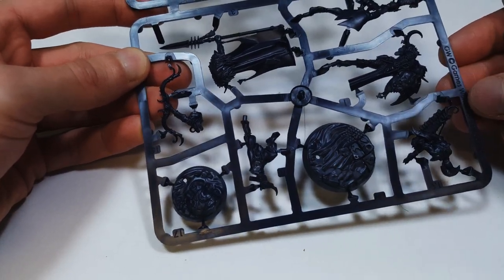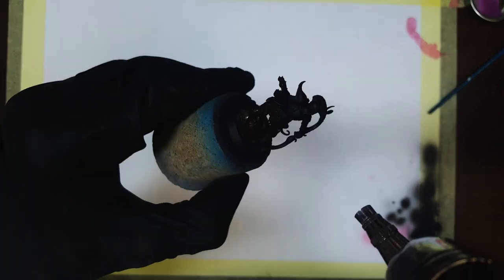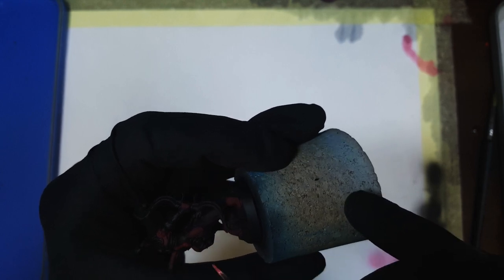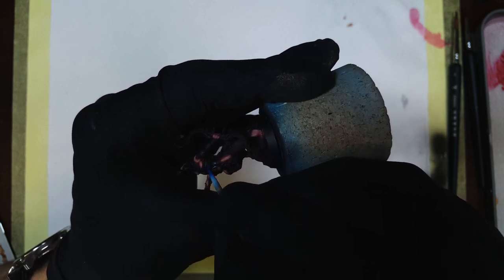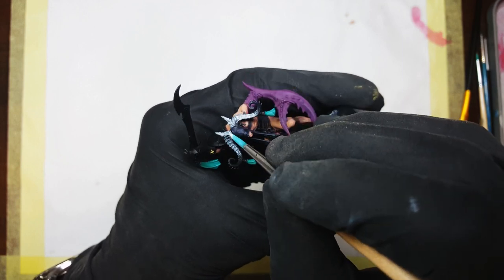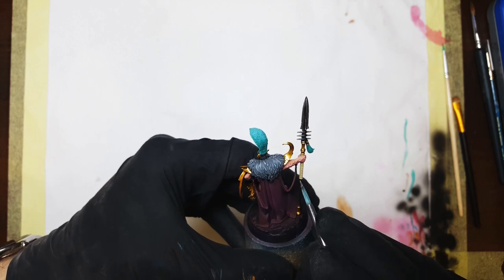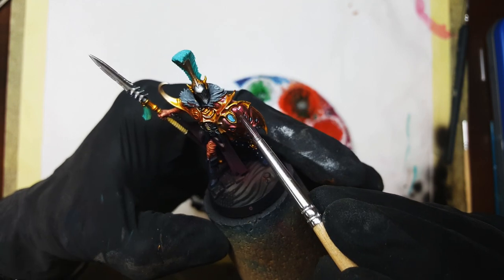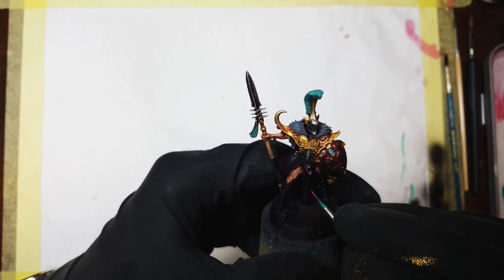Painting Hedonites of Slaanesh Dread Pageant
I have finally emerged from my end of the year slumber. Since there are some Hedonites of Slaanesh releases coming up (ones that intend to buy) I decided to start the year by painting Dread Pageant a small sybarites squad from the new Warhammer Underworlds Direchasm box.

If you're looking for an alternative scheme for your Slaanesh cultists, you might find some ideas here.